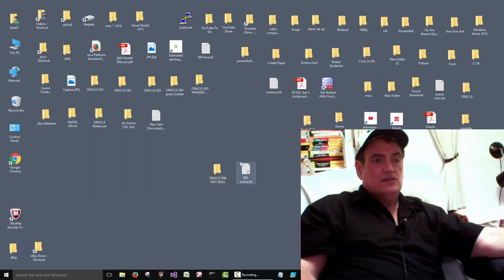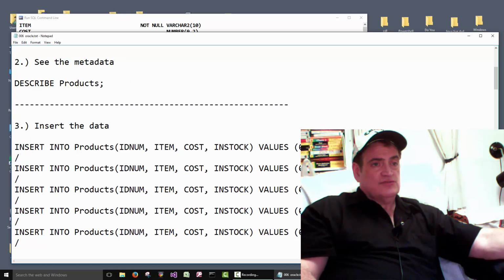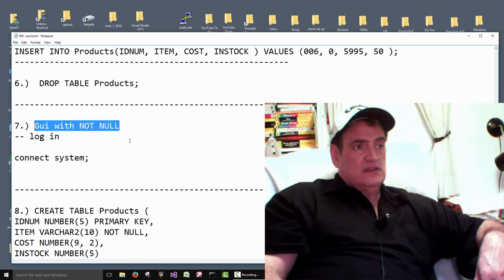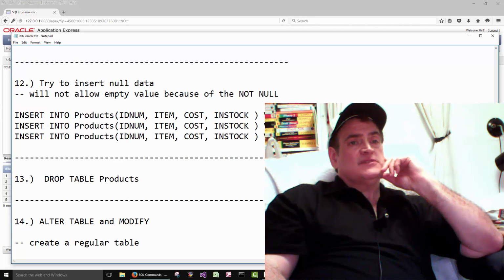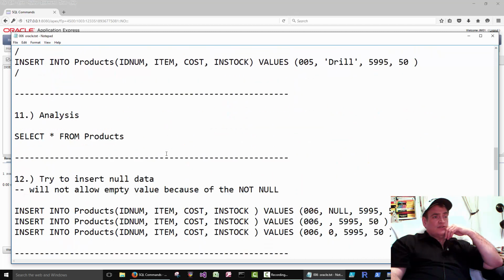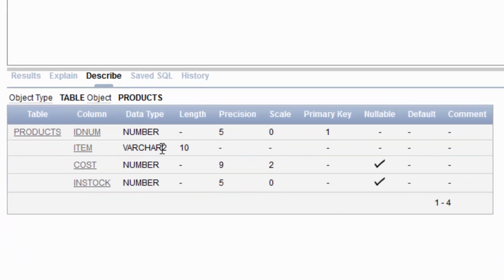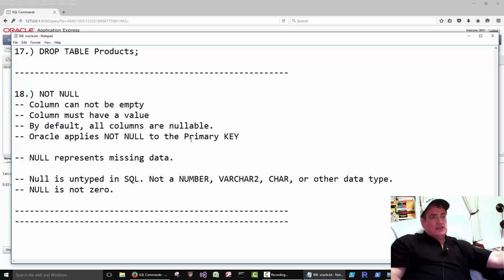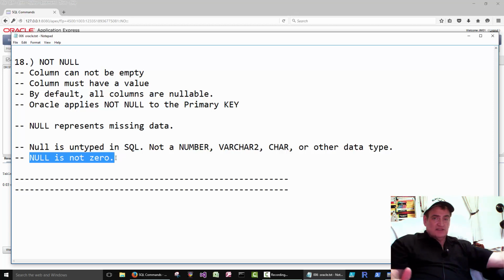Part VI Oracle 11g Database SQL Programming with PL/SQL in 2016 NOT NULL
Part VI Oracle Database SQL Programming with PL/SQL in 2016 NOT NULL